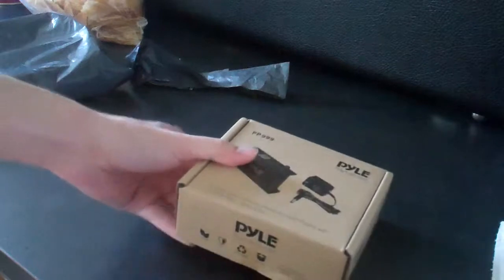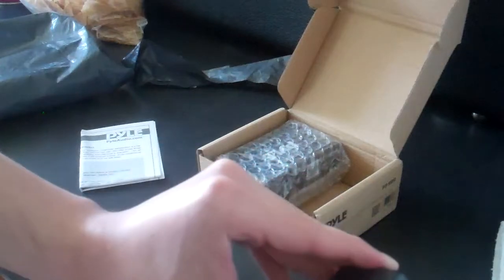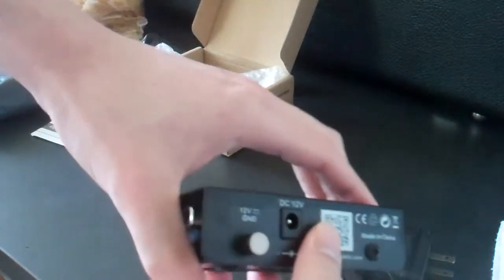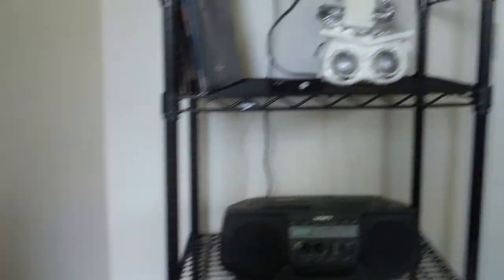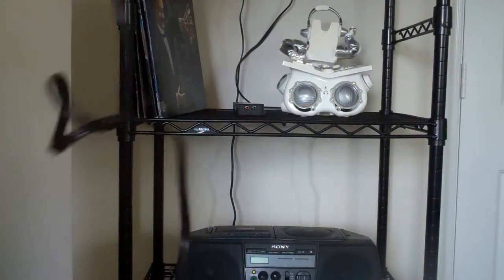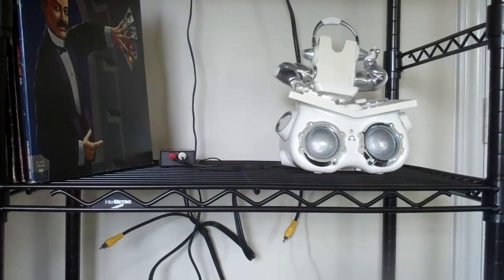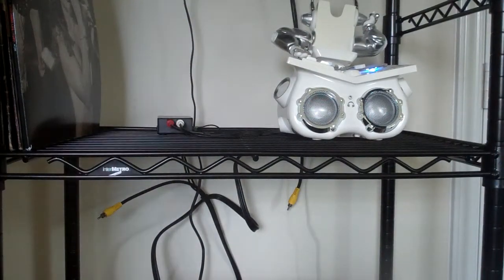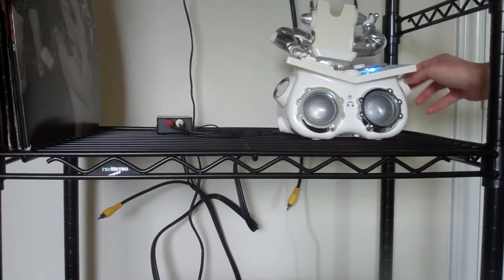Pyle PP999 Phono Turntable Preamp Unboxing and Setup